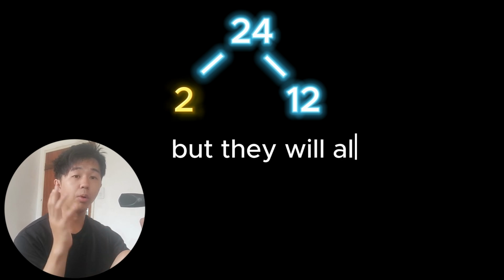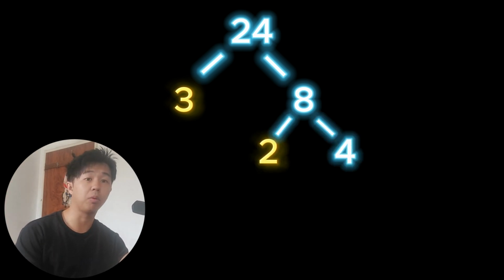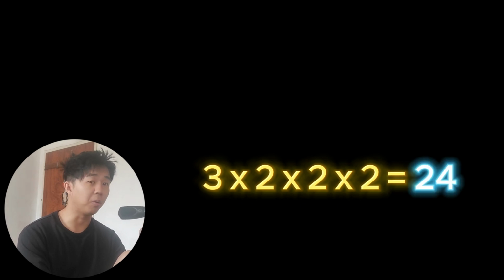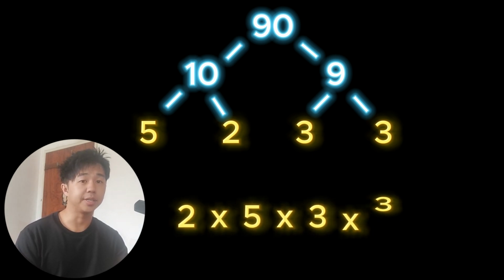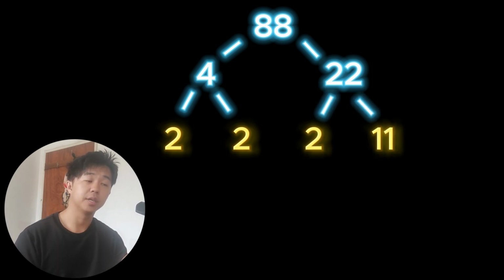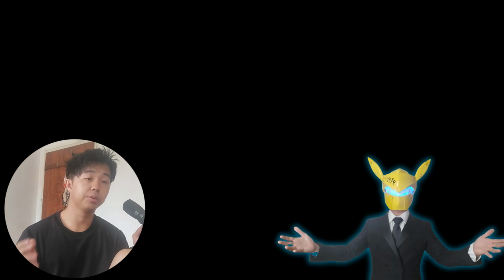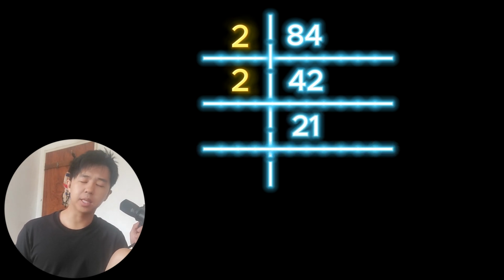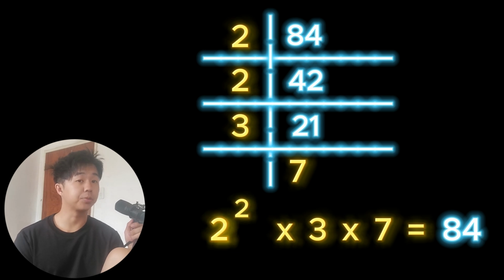Prime Factorization - Explained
Break down big numbers and discover their hidden prime factors.  Break the numbers, don't let the numbers break you